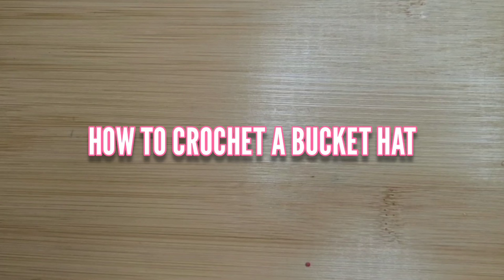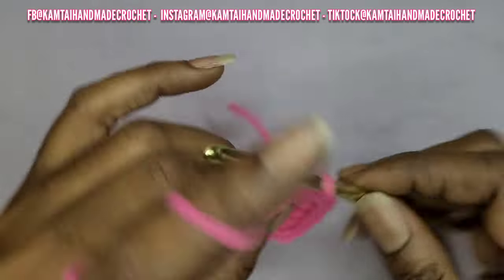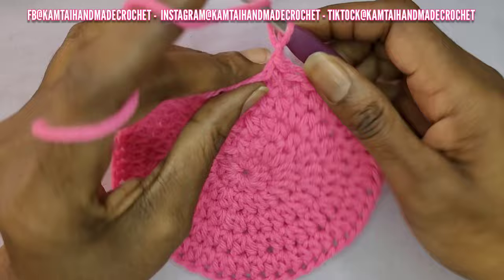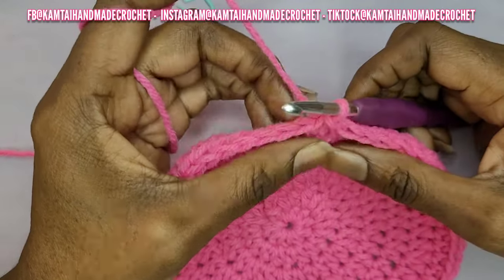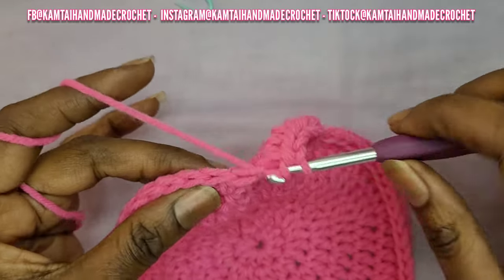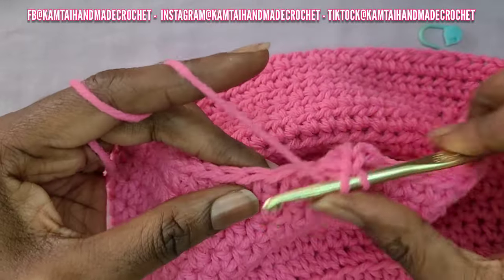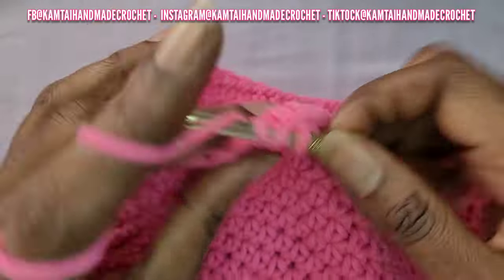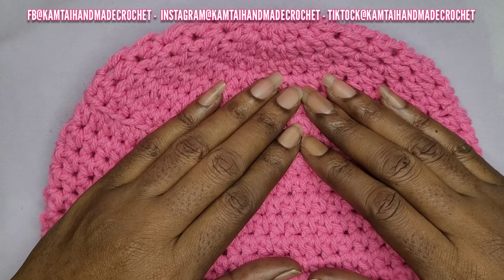HOW TO CROCHET| A BUCKET HAT|NEW TUTORIAL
For a straightforward bucket hat tutorial, choose thicker yarn for a denser finish. To ensure tight stitches, simply select a smaller crochet hook.

Tools:
Category 4 Worsted Weight Yarn
5mm hook.